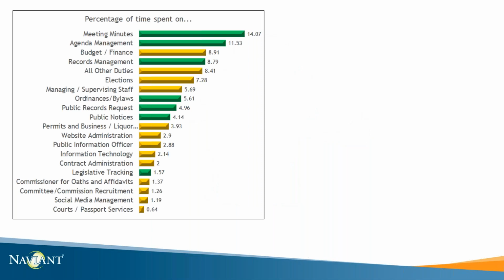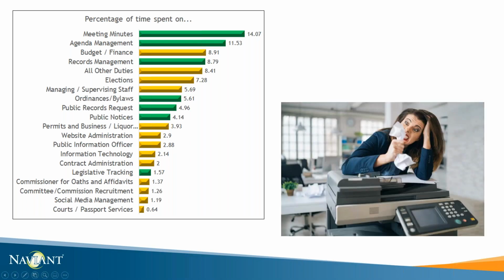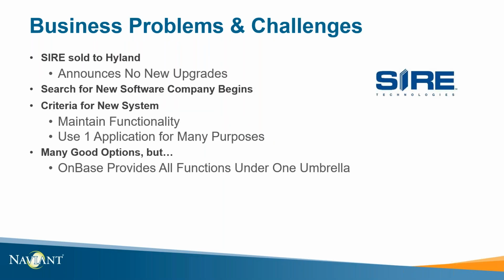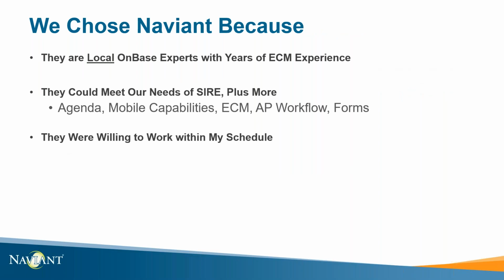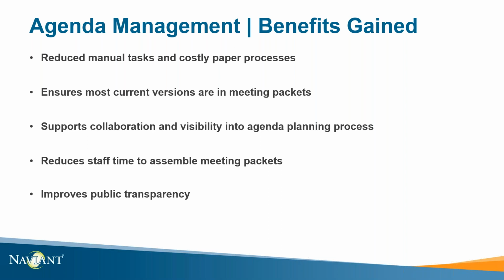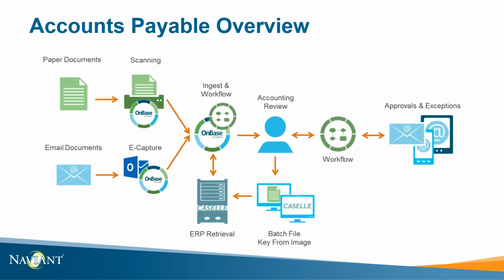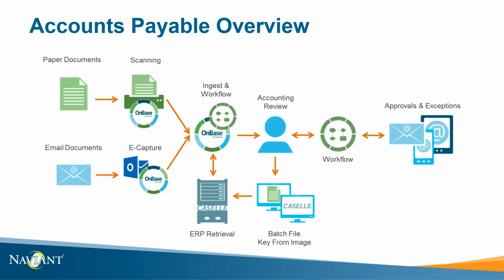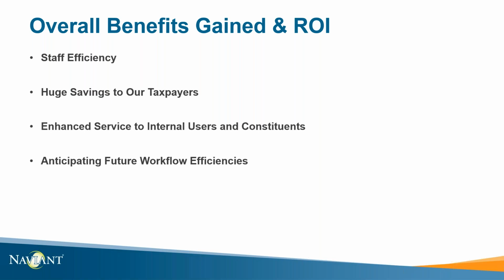Introduction to OnBase Agenda Management + Customer Story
In this introduction to OnBase Agenda Management hear directly from someone who has been using for years to support her community. LuAnn Leggett, from the Village of DeForest, shares her OnBase journey and experience with you.

✔ Automate the packet creation for constituents and council members.
✔ Simplify video posting with agenda bookmarks.
✔ Track and display live voting.
✔ Enable Live Public Comments.
✔ Enhance mobile authentication.
✔ Consolidate and connect your solutions.

00:00 Introduction
00:40 Who's Naviant?
01:12 OnBase Software Overview
02:51 Mr. Potato Head & Agenda Management
05:16 OnBase Agenda Management Overview
07:02 Guest Intro - LuAnn from Village of DeForest
08:02 OnBase Government Customer Story - Village of DeForest
12:09 Village of DeForest - Agenda Management Process
15:24 Village of DeForest - OnBase for Accounts Payable
18:00 Village of DeForest - Overall Benefits Gained & ROI
19:24 Village of DeForest - Future OnBase Plans
22:07 Q&A with LuAnn from Village of DeForest